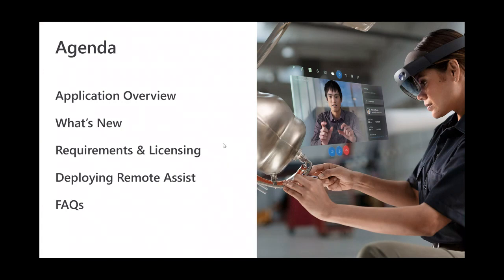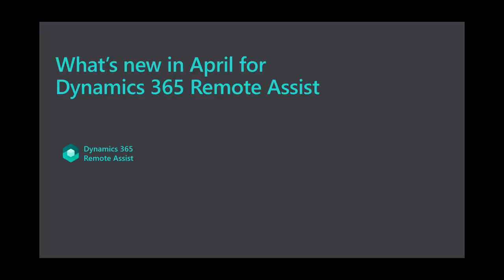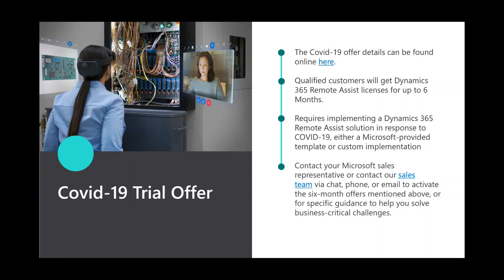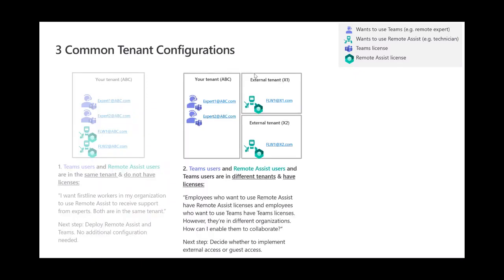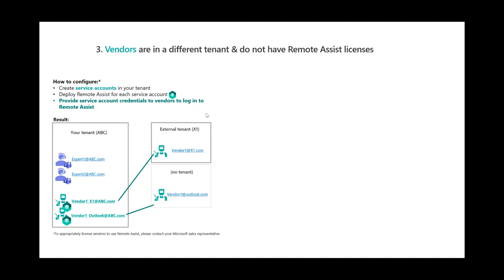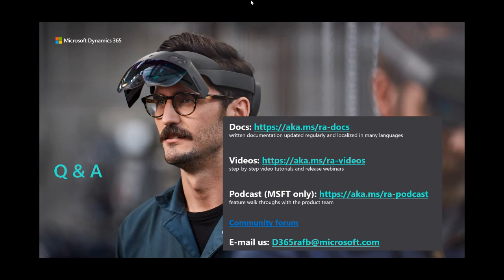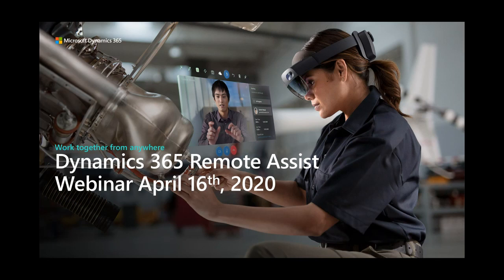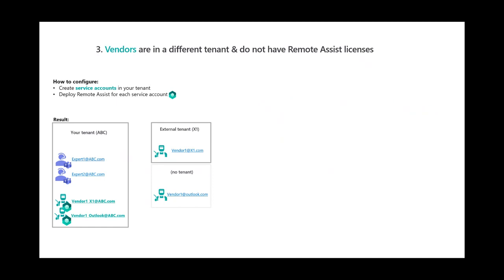Dynamics 365 Remote Assist overview, April 2020 release, and deployment guidance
Application overview  - 1'40
April 2020 release new features - 9'25
Requirements and licensing - 12'58
Deployment guidance - 22'27
Question & answer - 34'51